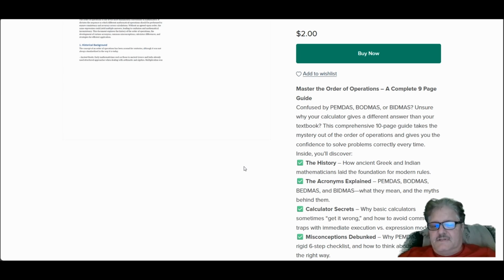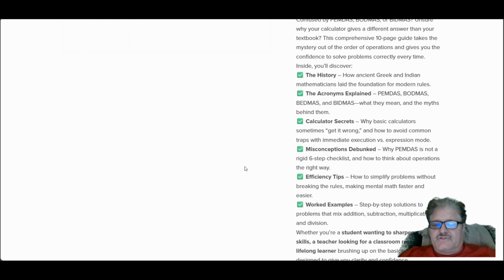Order of Operations Guide